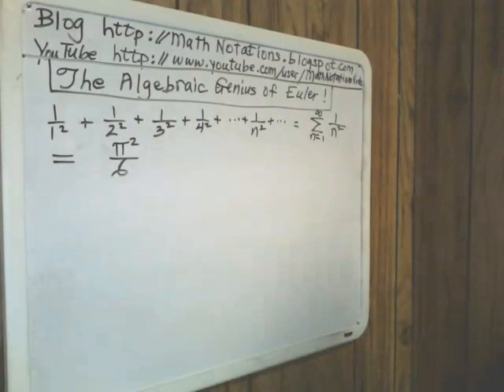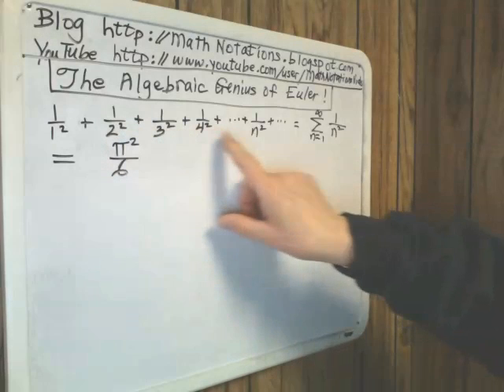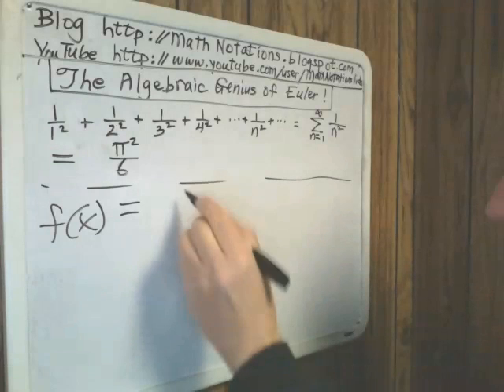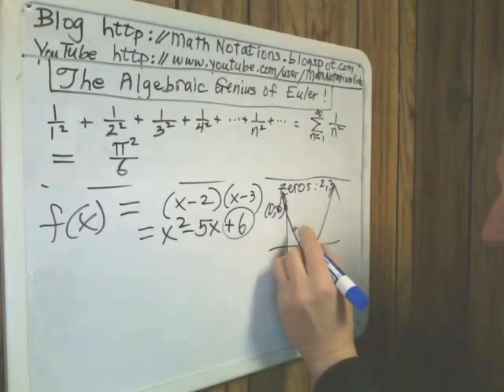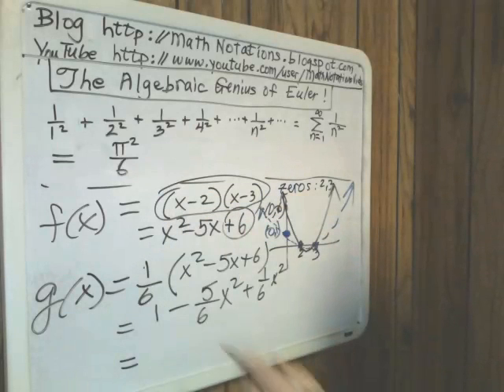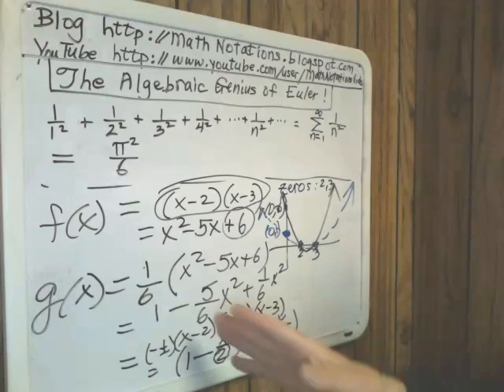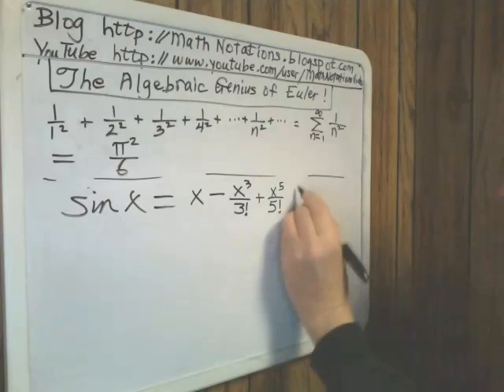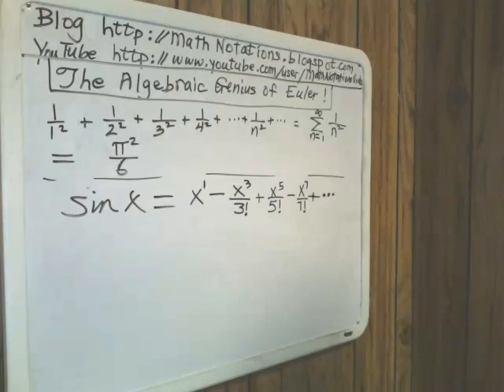Pi-Squared Over 6 and the Algebraic Genius of Euler - Part I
This is Part I of a 2-part video demonstrating Euler's derivation of a remarkable formula involving pi. This video is for anyone who shares my passion for math and specifically for advanced middle schoolers on up through undergraduate calculus students. Teachers may want to share this with their math club members as well. I apologize in advance for any errors - pls correct them!